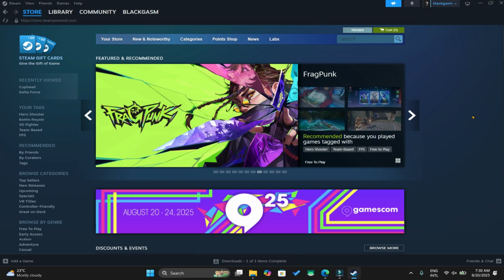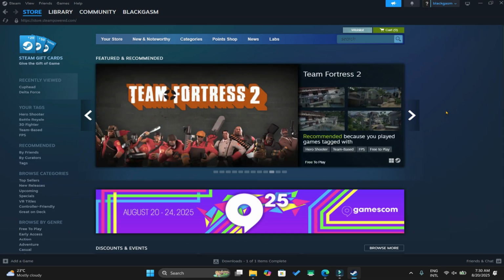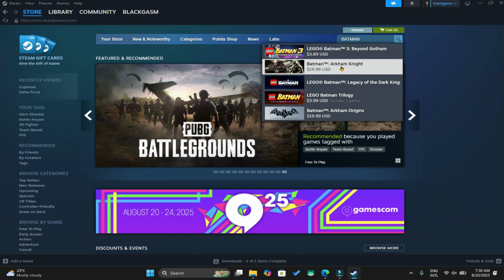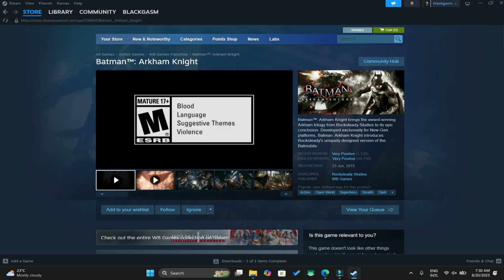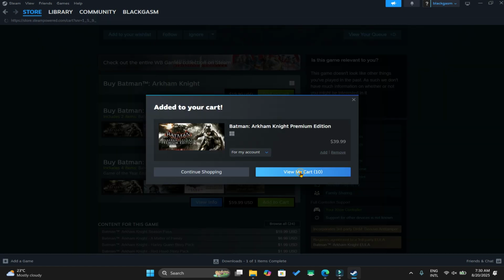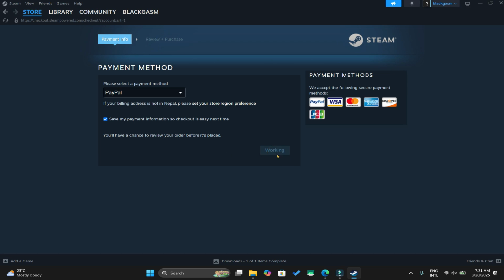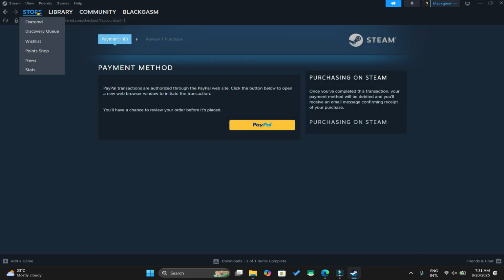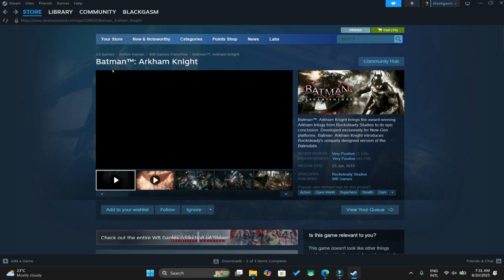How to Install Batman Arkham Knight on PC (2025 Guide)?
In this step-by-step tutorial, I’ll show you how to download, install, and set up Batman Arkham Knight on your Windows PC safely. Whether you’re a beginner or a pro gamer, this guide covers everything you need to start your adventure as the Dark Knight!